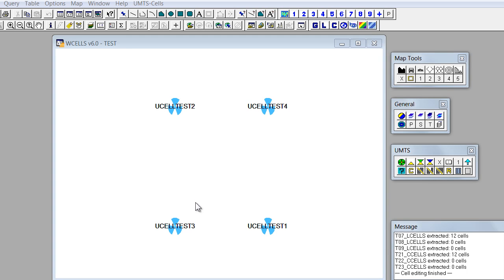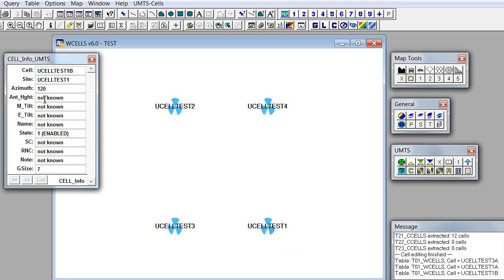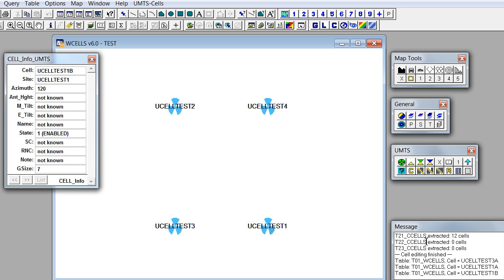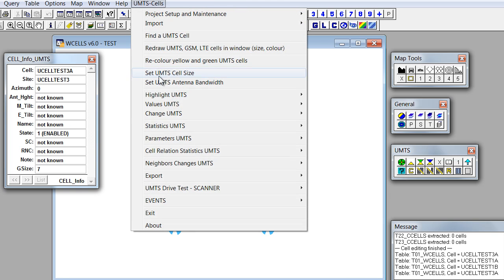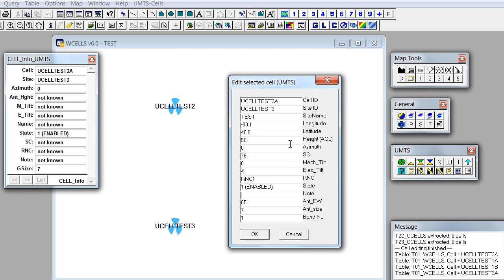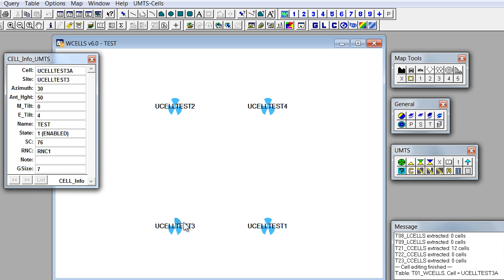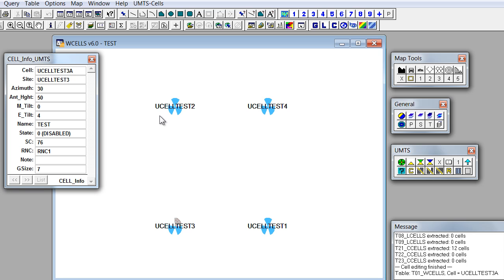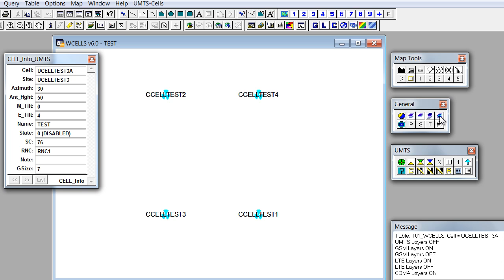Cell Selection - WCELLS RF visualization and optimization software training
training video #3 covers the cell selection within WCELLS RF visualization and optimization software.